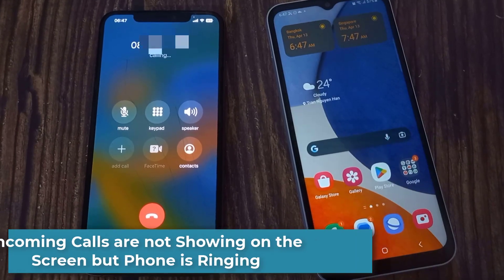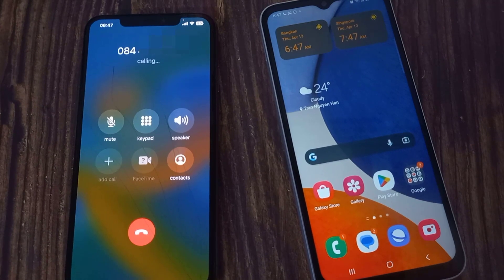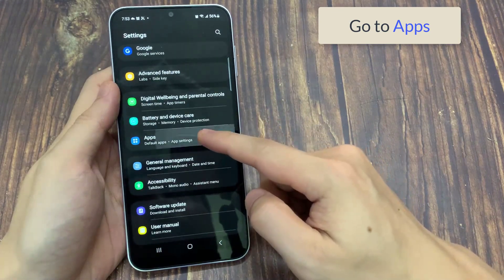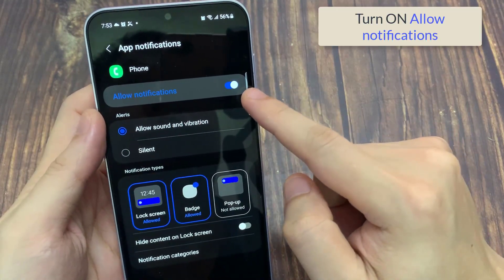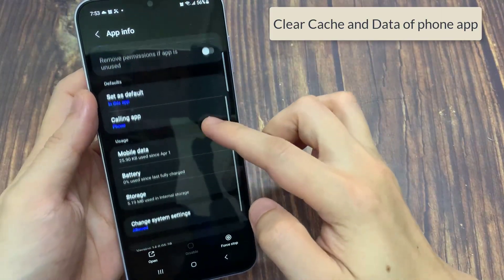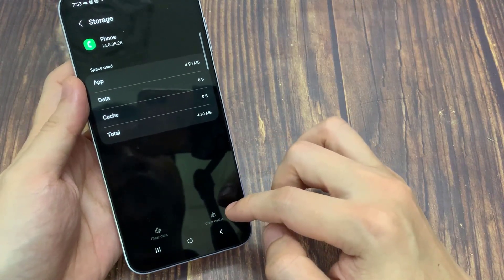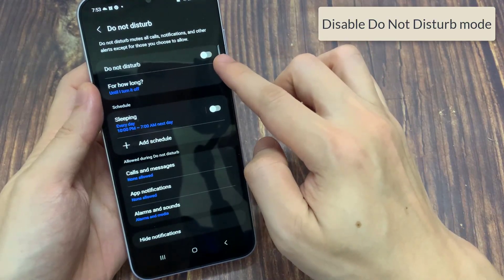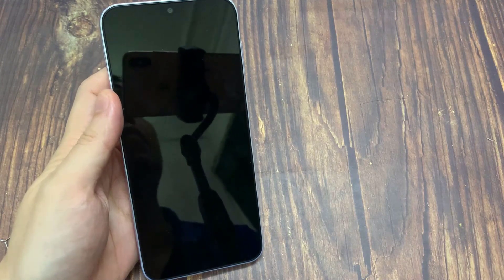Incoming Calls are not Showing on the Screen but Phone is Ringing Samsung Galaxy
In this video, learn how to fix incoming calls are not showing on the screen but phone is ringing. If your phone screen does not turn on when it receives an incoming call, the phone will continue to ring but you will be unable to see who is calling since the display will not turn on. This is a pretty typical issue with incoming phone calls on Android phones. In this video I will show you how t o to fix incoming calls not showing on-screen of your Android phone issue.

1. Enable Call Notification
2. Clear Cache and Data of phone app
3. Disable Do Not Disturb mode
4. Restart your phone